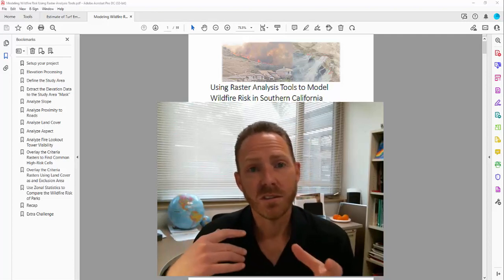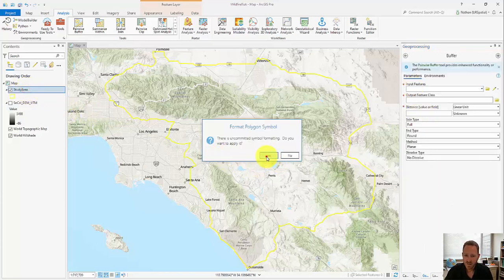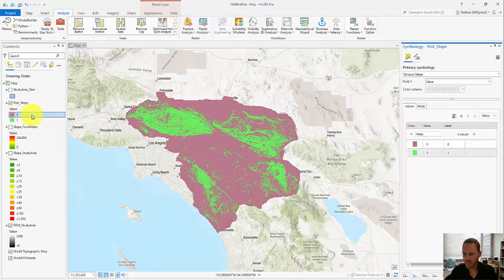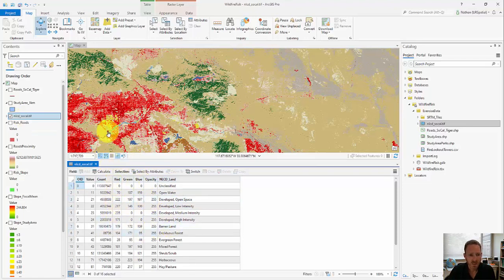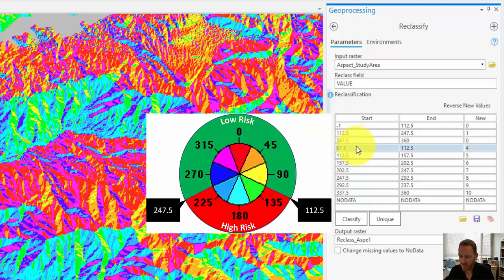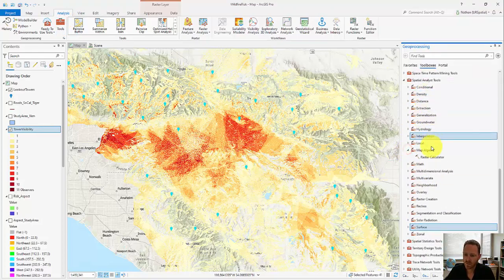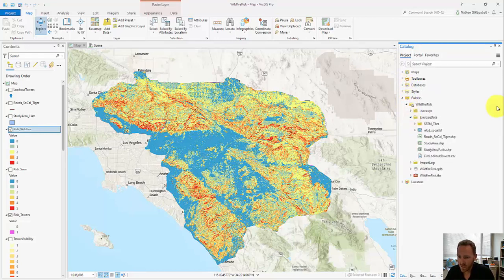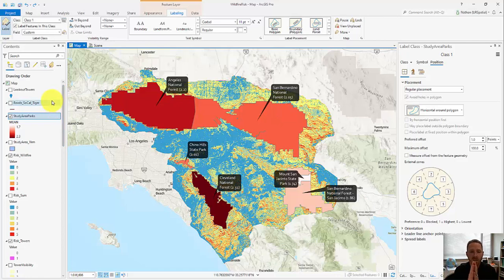ArcGIS Pro Tutorial: Using Raster Analysis Tools to Model Wildfire Risk in Southern California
GIS tutorial in ArcGIS Pro to demonstrate some core raster analysis tools using the topic of Wildfire Risk modeling in Southern California.